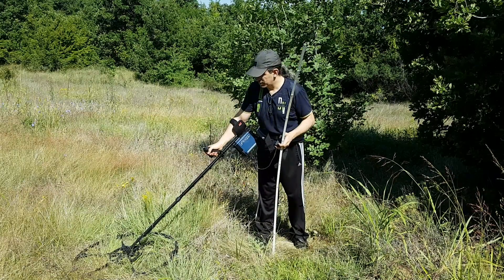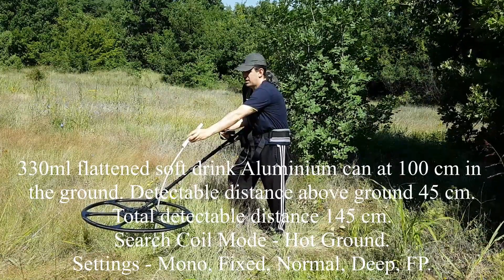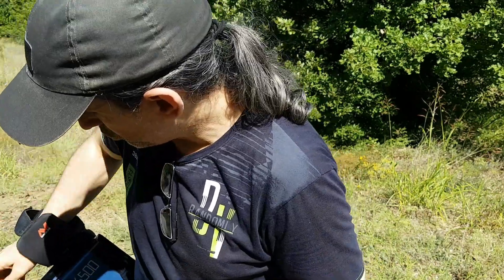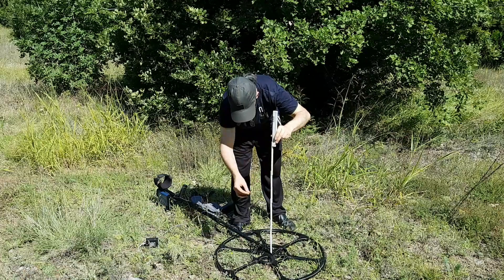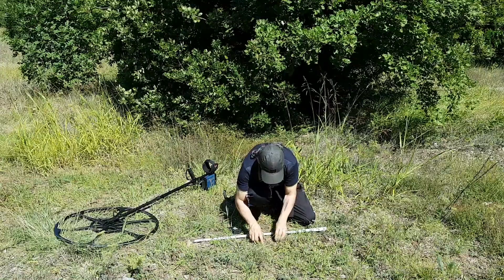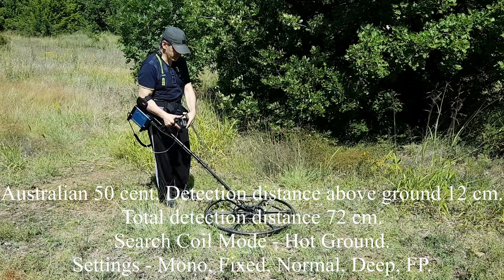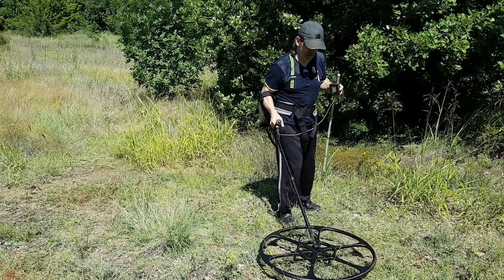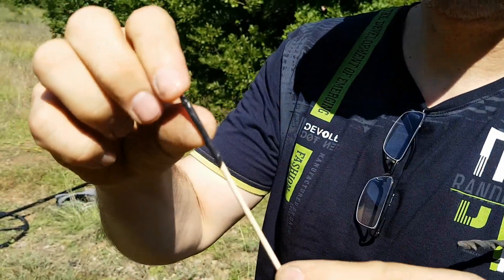30"CC for Minelab GPX, depth test in highly mineralised ground.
Depth test of Nexus 30" Concentric Carbon Fibre search coil for Minelab SD, GP and GPX gold prospecting metal detectors.
The test includes few targets - 330 ml flattened soft drink Aluminium can buried at 1 meter in the ground, Australian 50 cent coin, Bulgarian 10 st. coin and 0.5 gram Australian gold nugget.

The level of interference was relatively high, the results still turn very good.